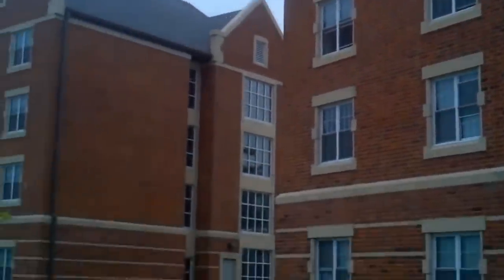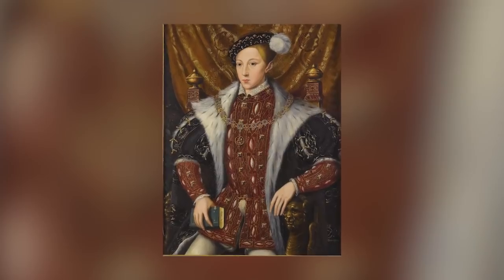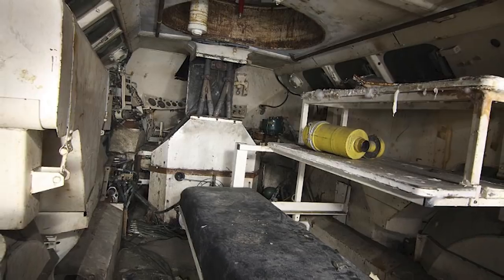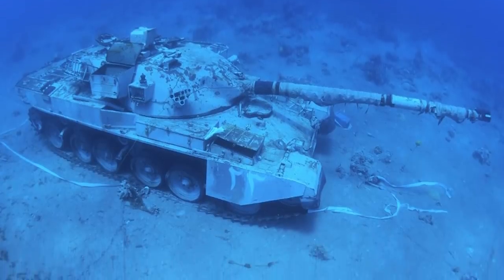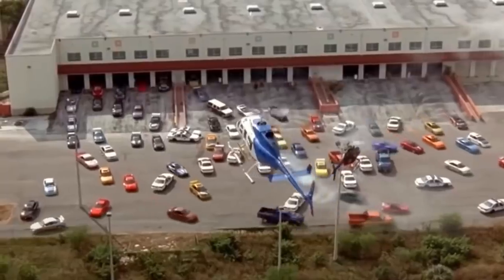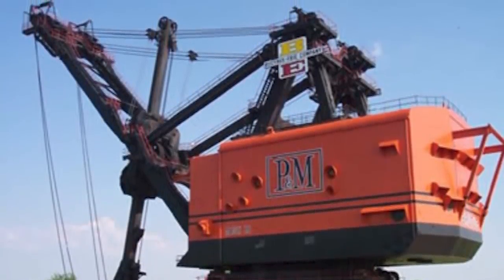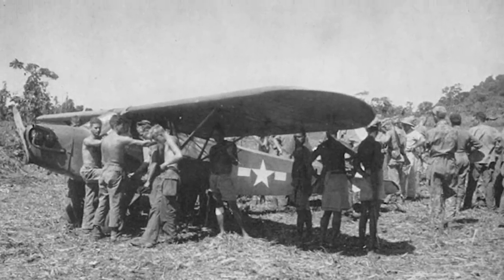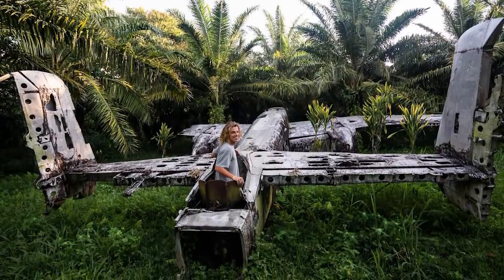12 Most Incredible Abandoned Technology And Vehicles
Human beings aren’t always great at disposing of things properly when they’re no longer needed. That goes for small things like phones and computers, but it also goes for much larger things, like cars, trains, boats, and even planes. The most sensible thing to do with a vehicle when it’s no longer required is to scrap it or sell it, but the most sensible route isn’t always the one that’s chosen. Sometimes, vehicles and pieces of technology that were once considered incredible are left behind and abandoned, like everything you’re about to see in this video.